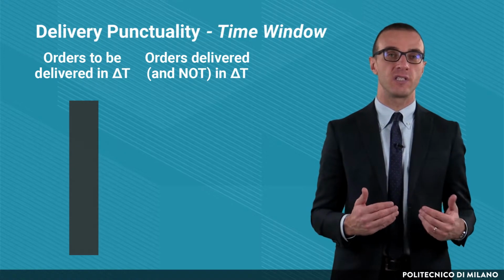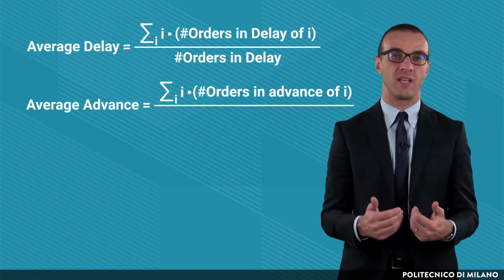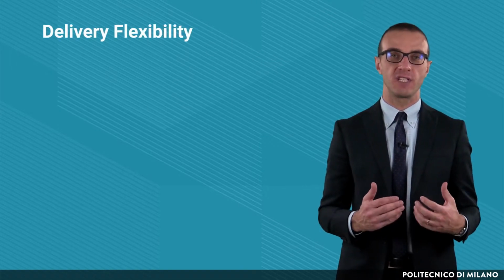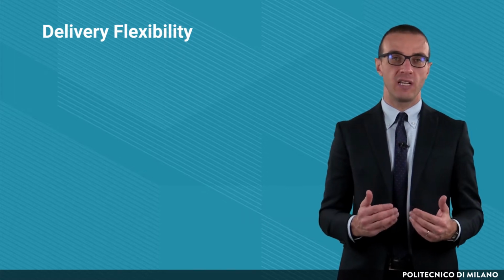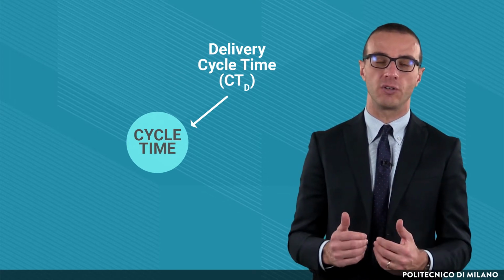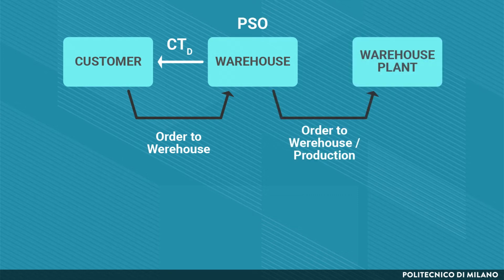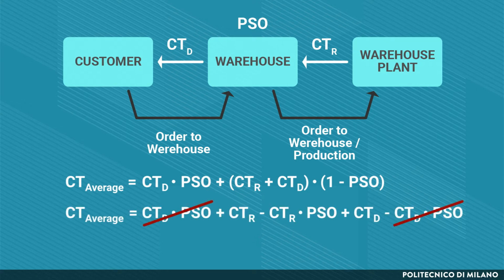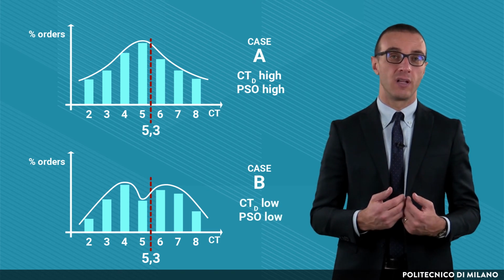Customer Service: Performance Indicators (Part 2) (Riccardo Mangiaracina)